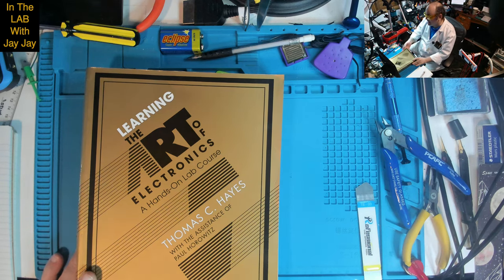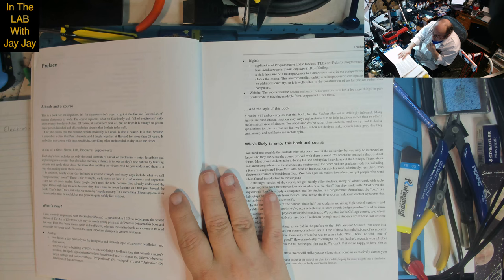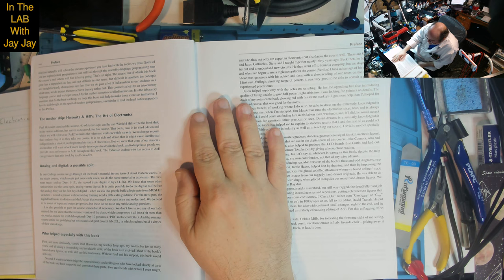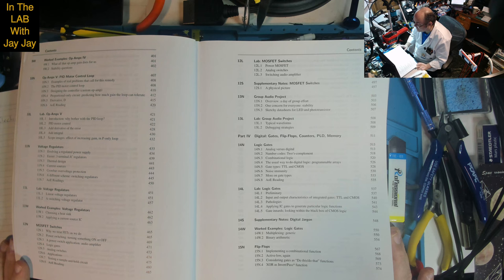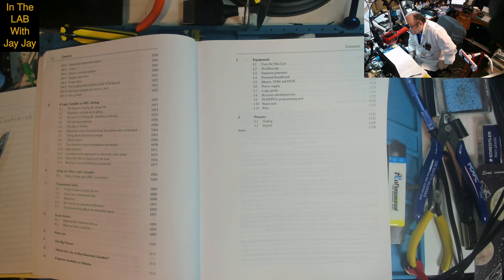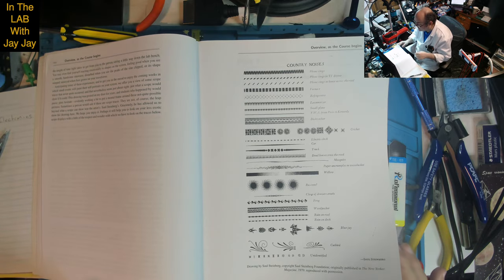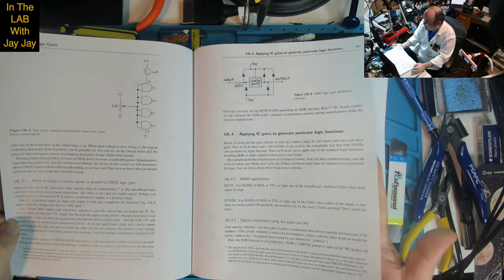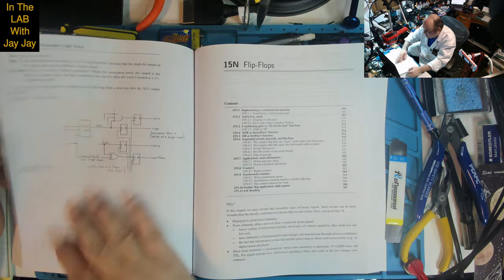New Book Teardown #3: Learning The Art of Electronics: A Hands-On Lab Course (2016) | In The Lab